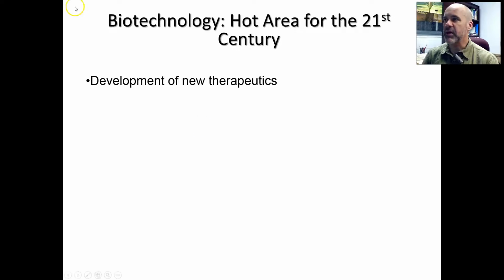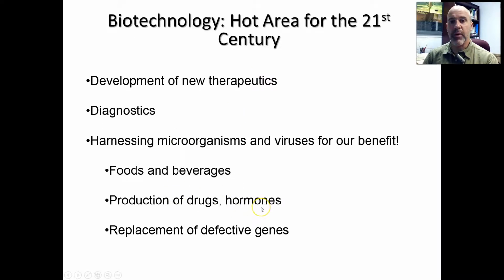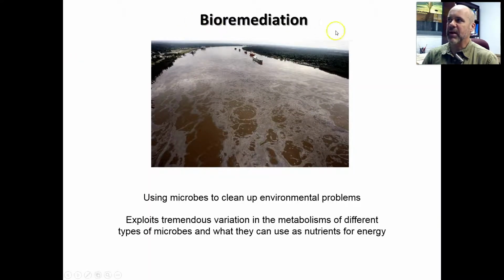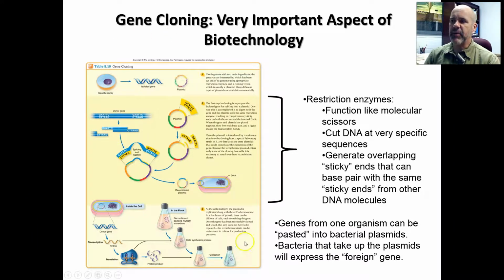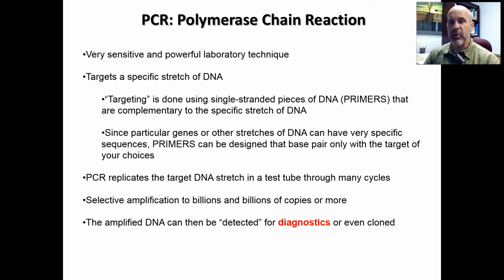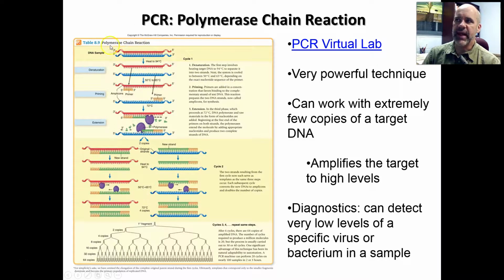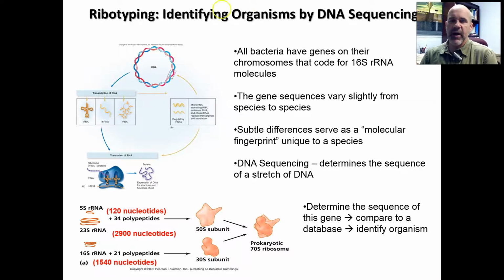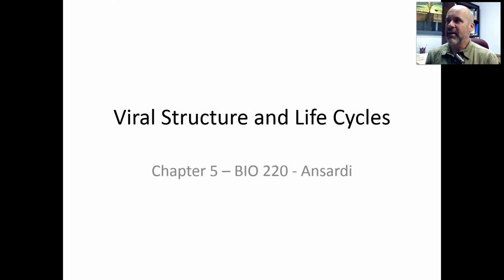BIO 220 - CHAP 8 - VID 11 - GENETIC ENGINEERING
This final video clip for Chapter 8 provides an overview of some key genetic engineering topics.  An emphasis is made on PCR and ribotyping and their applications for clinical purposes.